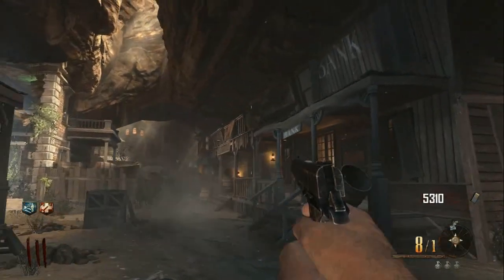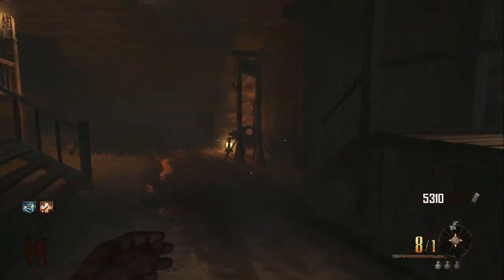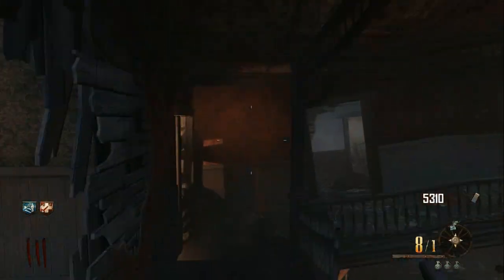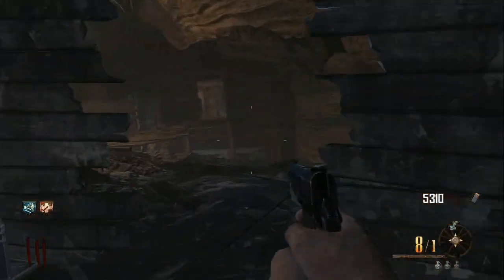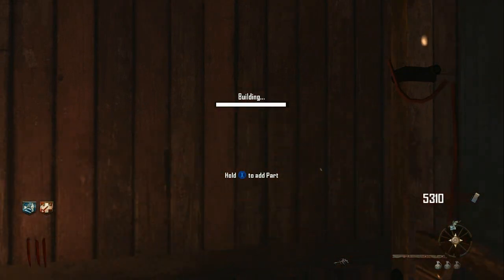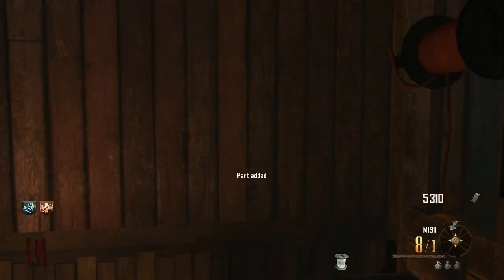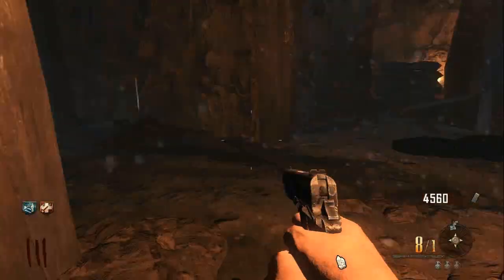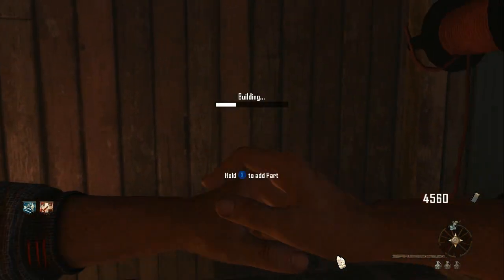Black Ops 2: Buried- How to Build the Guillotine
This video gives a step by step tutorial on how to build the Guillotine in the new zombie map Buried! If you have any questions or suggestions, then leave them in the comment section below and I'll get to them as soon as possible. When you are building the guillotine, you will be completing a specific step of the Easter Egg for this map on the Richtofen side.